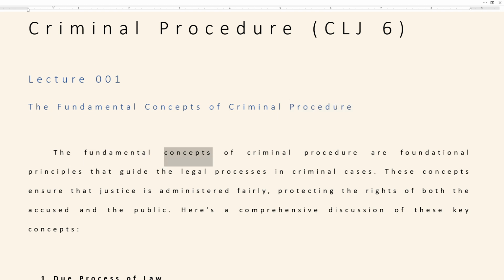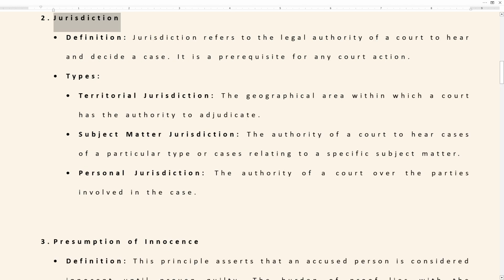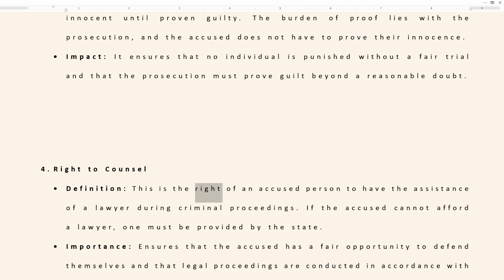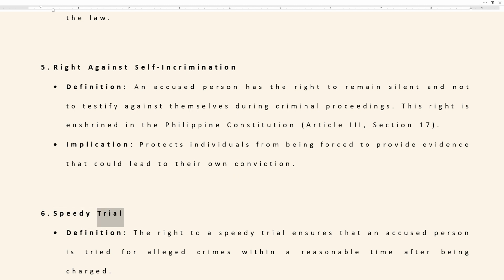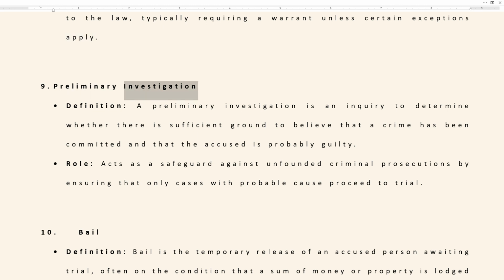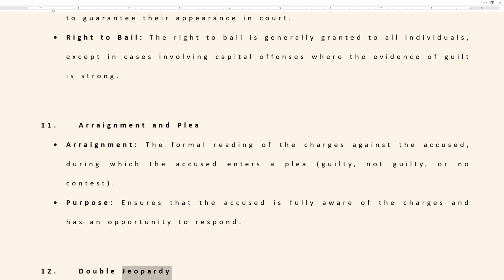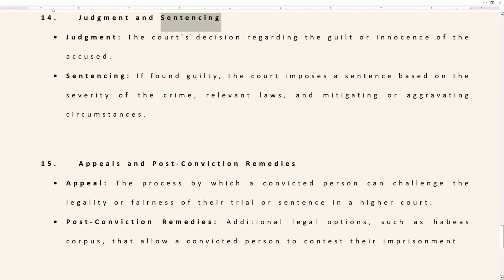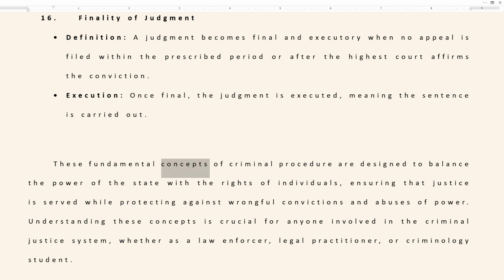CLJ 6 001 The Fundamental Concepts of Criminal Procedure